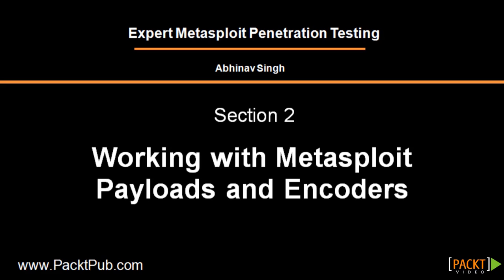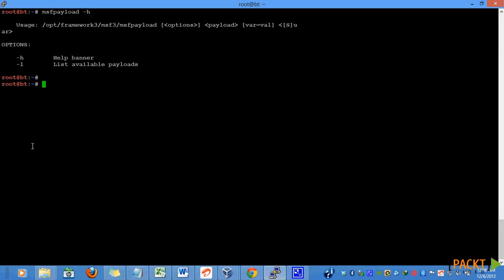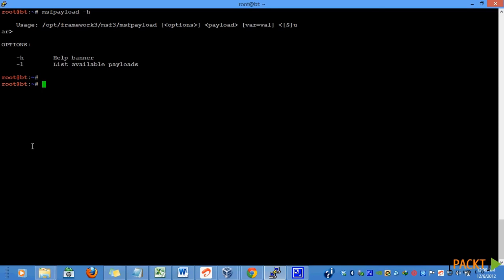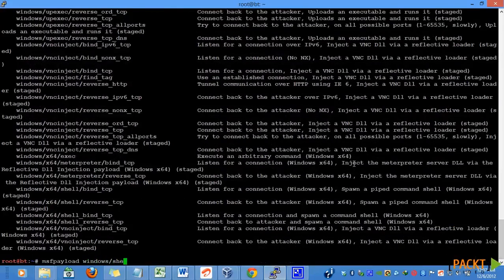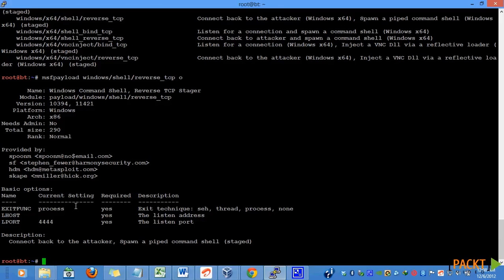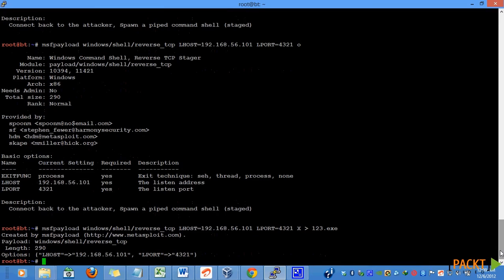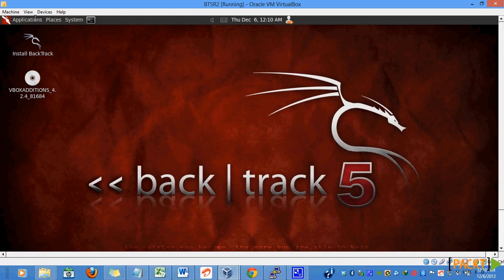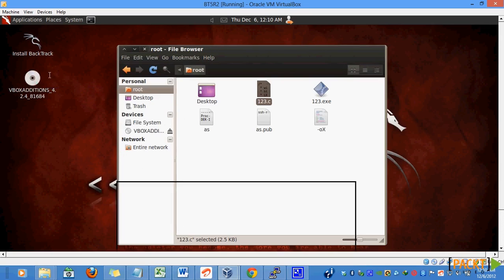ARMITAGE HACKING 5